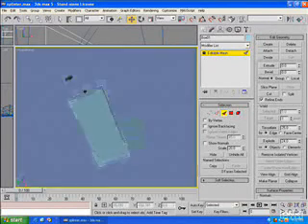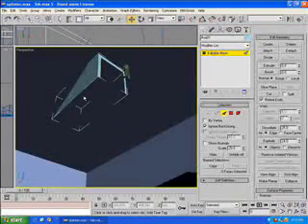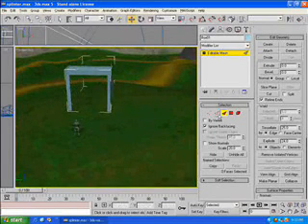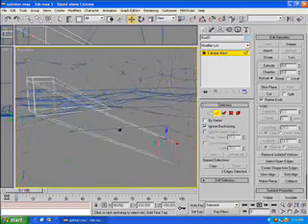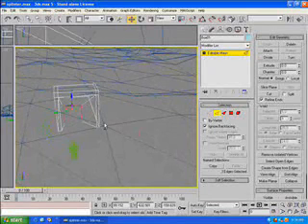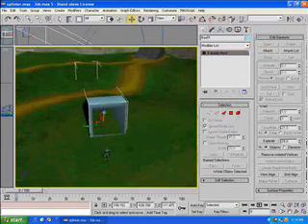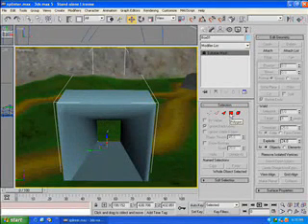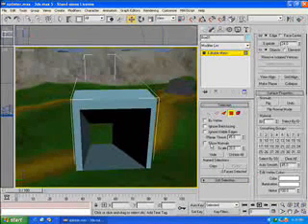Underground Tunnel Tutorial Part 2 - Ramp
This is part 2 of Kirk's Underground Tunnel Tutorial. In this video, he is using the program 3DS Max.